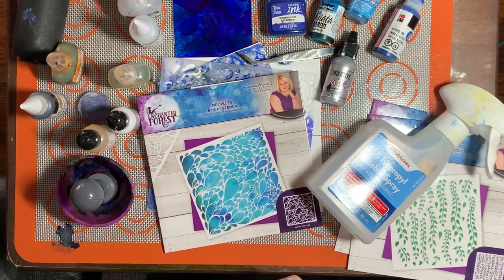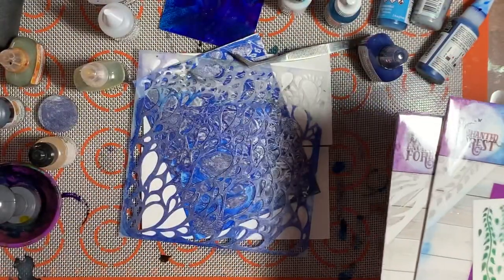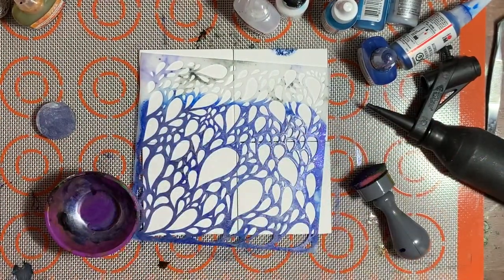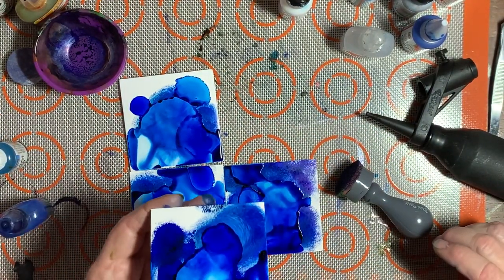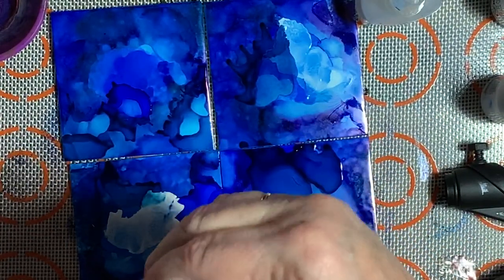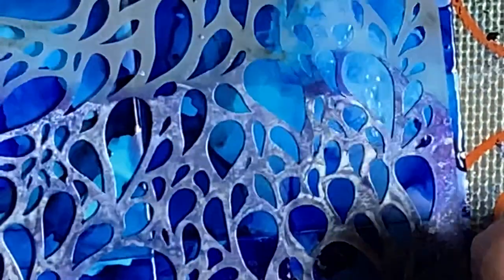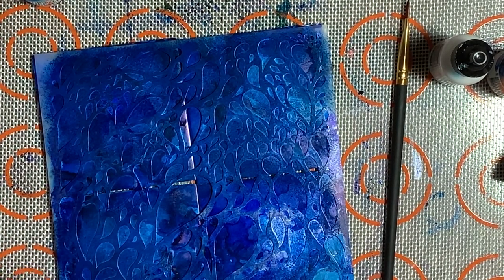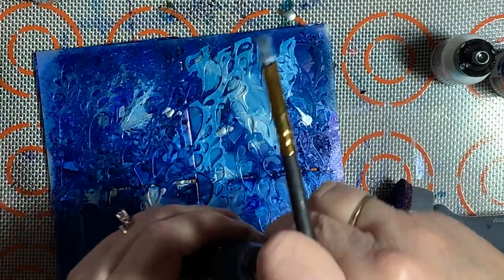Alcohol Ink Tips: Stencils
Jenny found a sale and is now putting some of her favorite tips and tricks to work when using the mesmerizing medium of mixing Alcohol Inks and her new ❤️ stencil from Crafter’s Companion.

What word stumps Jenny this week?